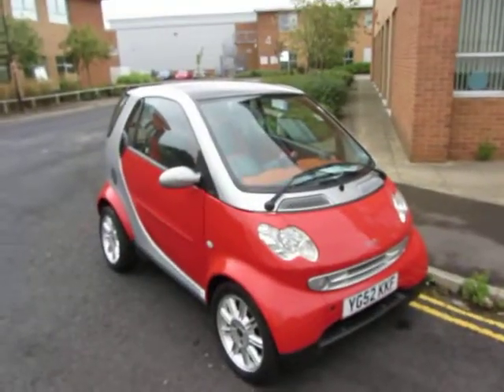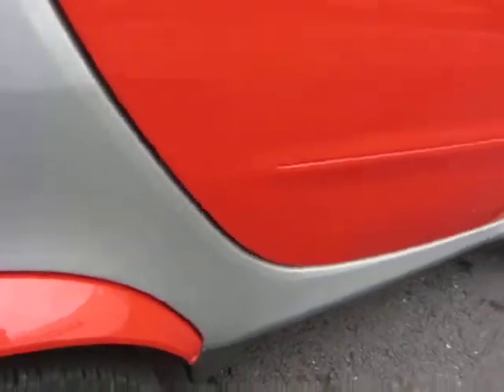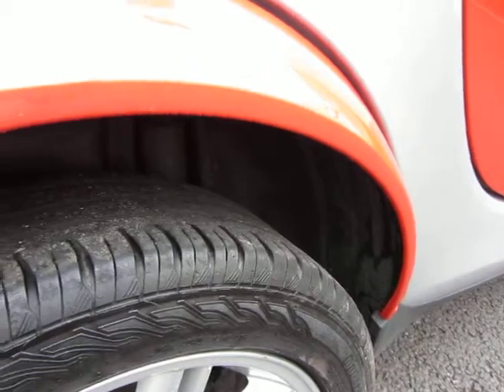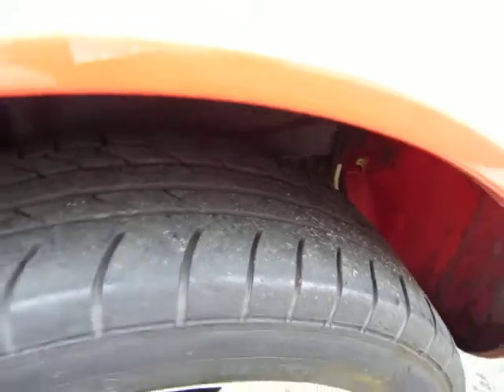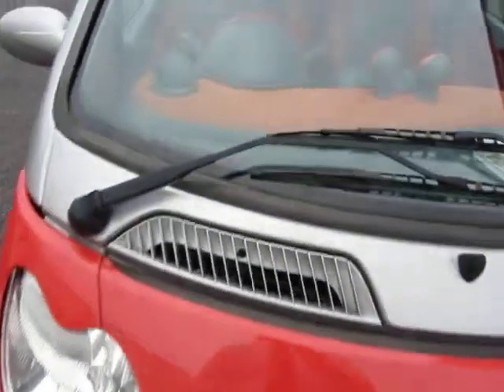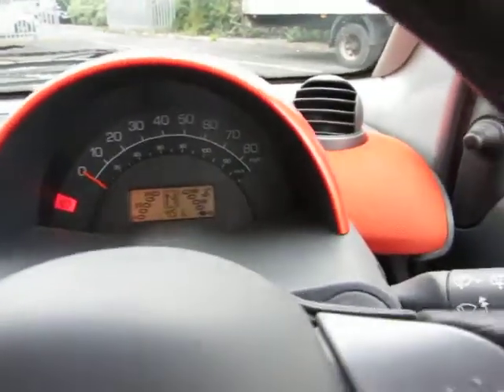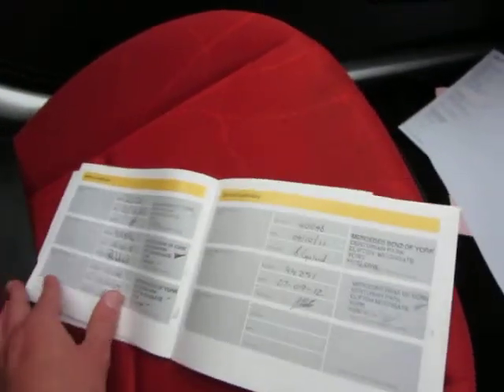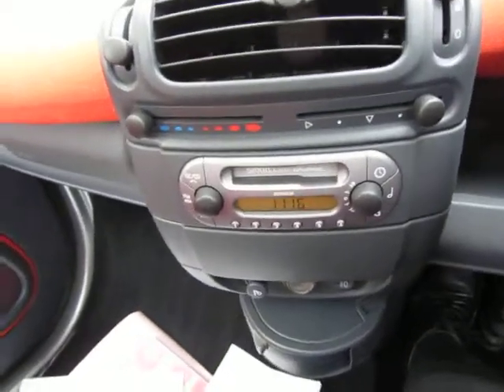Smart Passion YG52 KKF